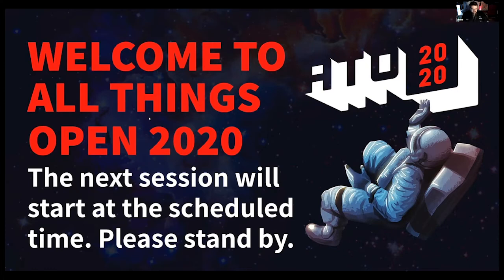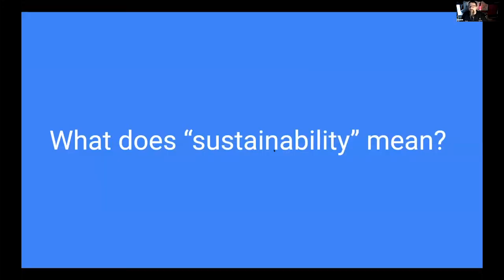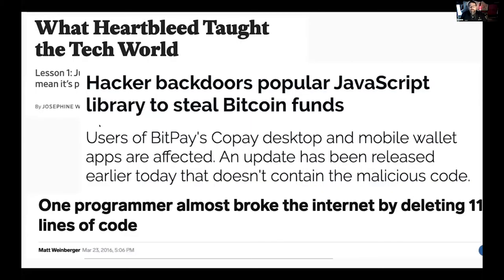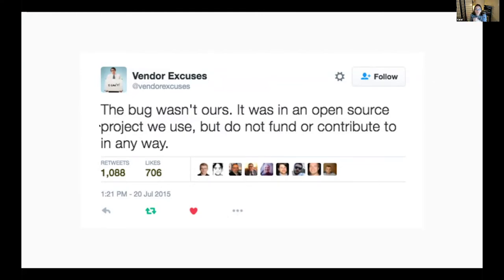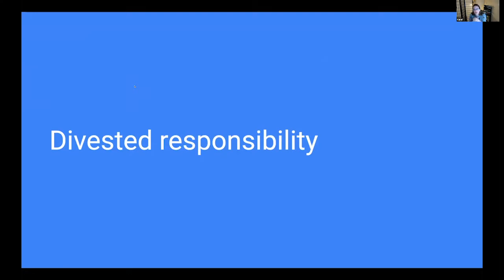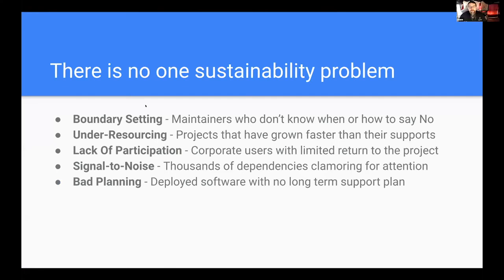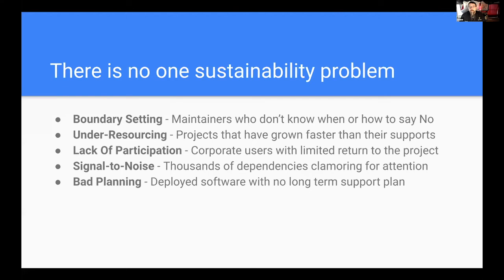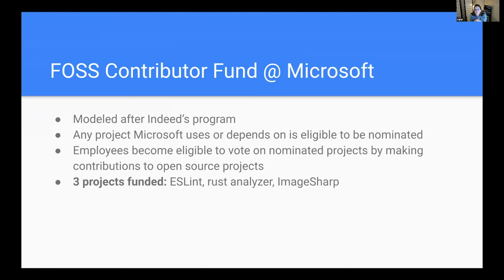There's no sustainability problem in FOSS. Except that there is. - Carol Smith & Duane O'Brien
Presented by: Carol Smith, Microsoft & Duane O'Brien, Indeed
Presented at All Things Open 2020 - Business Track

Abstract: The community seems to be rife with conversations about our sustainability problems. Do we actually have one? We’ll lead a discussion and debate around how we as a community can think about these issues, while drawing out the nuanced aspects of each as well as their potential solutions.

When something like left-pad or event-stream happens, how much responsibility should be taken on by companies who deployed a dependency that was critical enough to their operations that removing it created immediate crisis, but not well supported or understood enough that there was any kind of mitigation strategy or backup plan?

And yet, when you look at OpenSSL, curl, and other pieces of open source infrastructure that live in our dependency chains, there are many examples of projects that are important enough to be critical, but are under-resourced to the point that maintainers are having to make quality-of-life tradeoffs to stay on top of the project. We are responsible for ensuring that our shared dependencies are sustainably developed. But who is holding us accountable?

If a maintainer is driving themselves to burnout because they are supporting too many of their open source projects, don’t they bear some responsibility for that choice?

But how are we supposed to untangle which of the thousands of dependencies that we use are in most need of support - and what kind of support they prefer?

Is there a sustainability problem in FOSS after all?